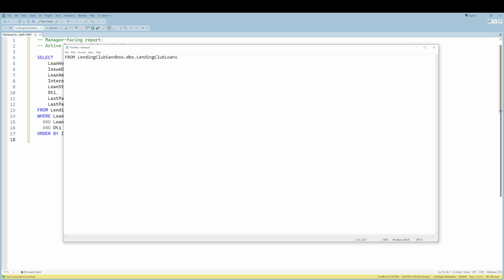Understanding SQL's FROM Clause: Think of Data Like States and Cities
In this video, we break down the SQL FROM clause using an analogy: think of databases like states and tables like cities. While I’m still pulling mortgage related data 'Lending Club loan' data, I’ll explain how the database (like a state) contains multiple tables (like cities).
You’ll see how selecting data from one table is like zooming into a particular city. Later, you can expand that view by joining other tables—just like pulling in data from other cities or states. If you’ve ever wondered how to pinpoint exactly where your data comes from, this analogy will give you a clearer perspective on navigating SQL.